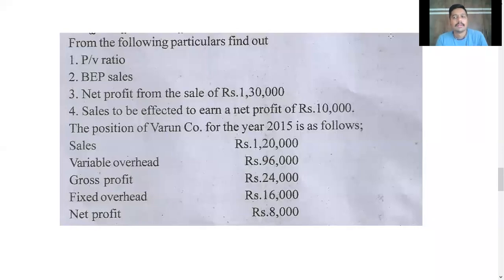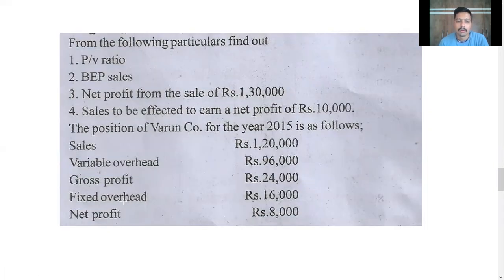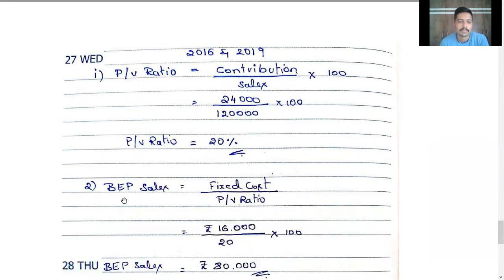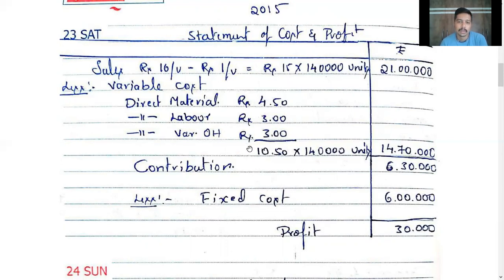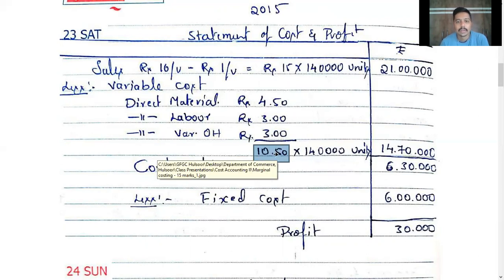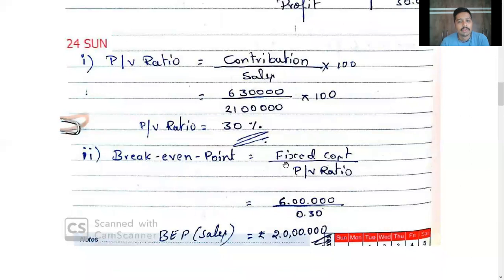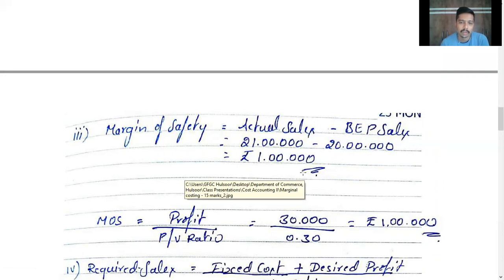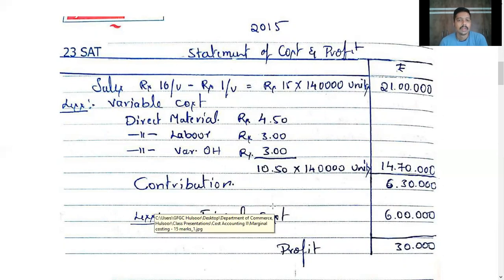Problems on Marginal Costing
Dr. Santhosh. C. M